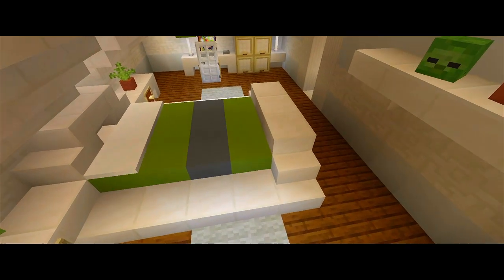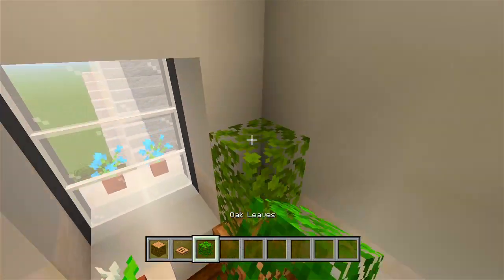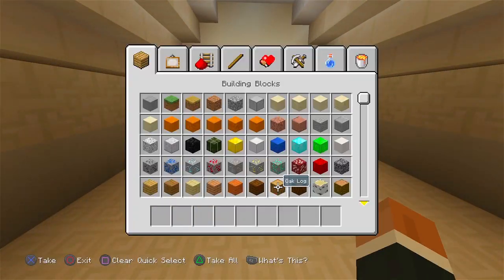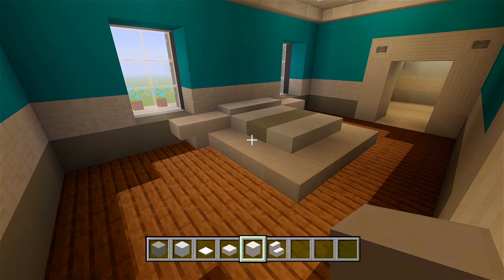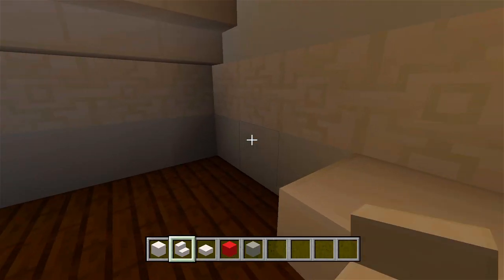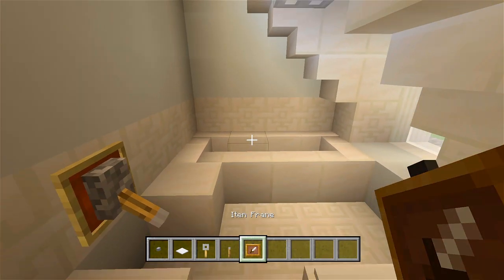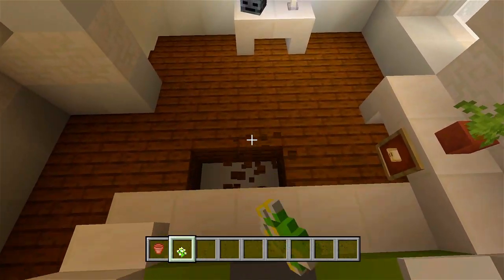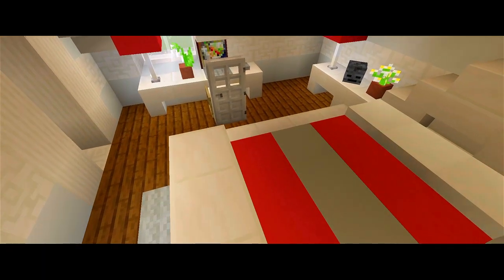Minecraft: How to Build a Mansion 4 | PART 9 (Interior 5/5)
Here in part 9 for this step by step minecraft tutorial on how to build a mansion, we will be finishing the build. All there is left to do are the interior furnishings for the second and third floor of the house.

➤ Music Used In Video:
 ● Joakim Karud - Unleash
 ● Joakim Karud - Rainy Days
 ● Joakim Karud - Sunshine
 ● Joakim Karud - This Is It